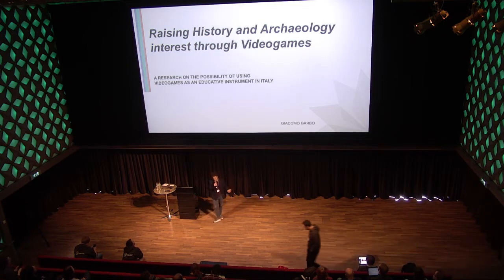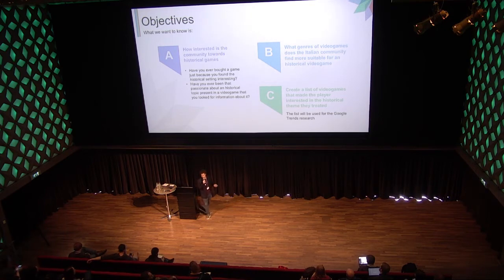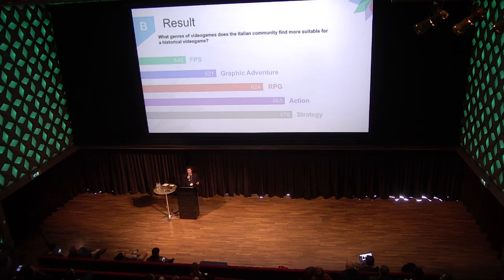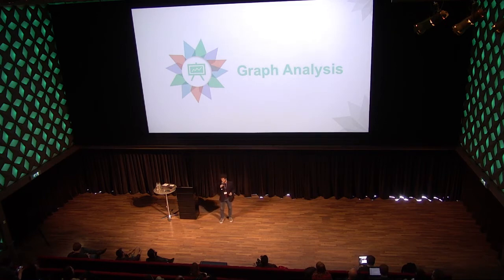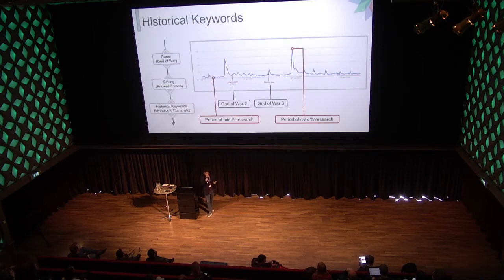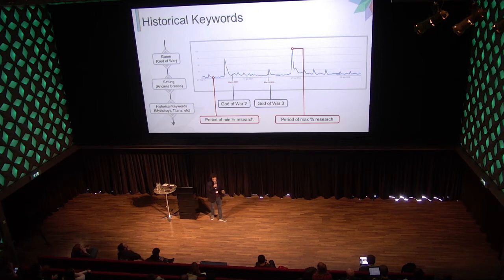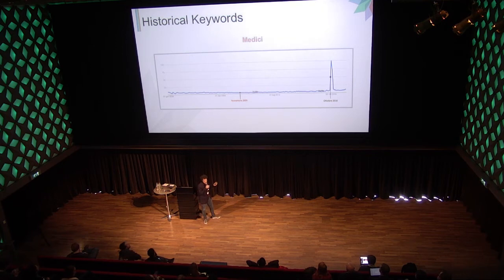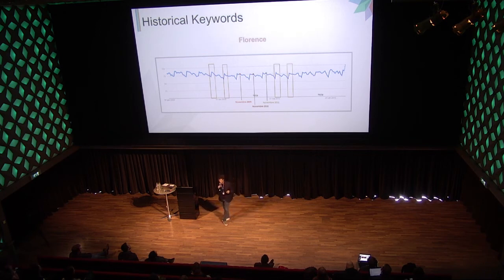The Interactive Pasts Conference 2: Giacomo Garbo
Video presentation for the Interactive Pasts Conference 2, October 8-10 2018, Center for Sound and Vision.

Giacomo Garbo (Università degli Studi di Padova)

Raising History and Archaeology Interest through Videogames

The objective of the research described in this paper is to understand if it is possible to make people feel interested about history and archaeology through videogames (specifically for an italian context) and therefore use this instrument for communicative and didactic purposes.

Two methodologies have been used, the first being a survey submitted to various Italian facebook’s videogames communities that got number of answers guaranteeing a margin of error less than 5% on the statistics; the second being a research of the “history key words” of various videogames searched with Google during the last 10 years, comparing the data with the release dates of the videogames in analysis.

The results of the cross-check  of the data from the two methodologies are  positive about the perspective of using videogames to divulgate history and archaeology in Italy ; they show that nearly the 50% of gamers who played an history related videogame turned out to be so interested in the subject that did personal research about it outside of the context of the videogame.

The data showed some preferences on the historic period Italian gamers are more interested in playing (such us Medieval Era, Renaissance, Sengoku Period and Ancient Rome)  and also the genre they prefer when playing an history related game (“RPG” , “Action” and “Strategy” are believed to be the most suitable). This information could also be useful to Italian game developers on where to focus while developing a game with a specific history setting.